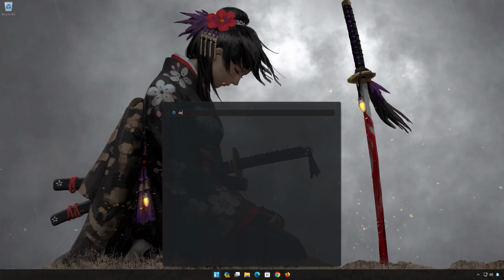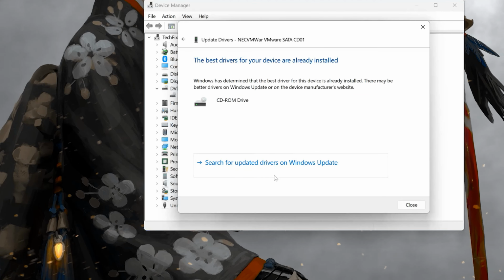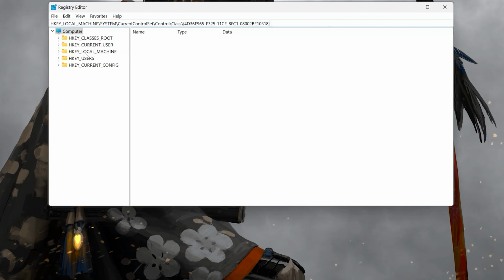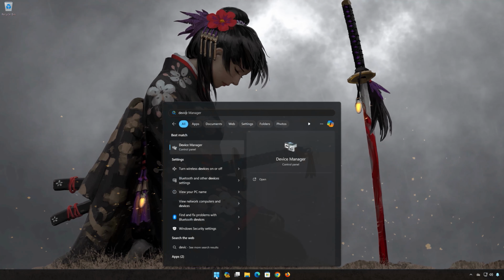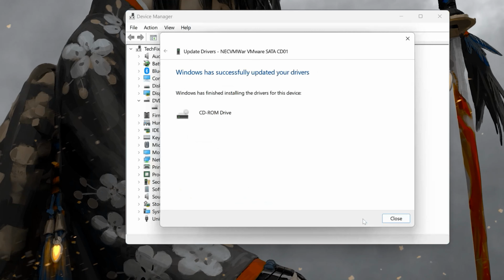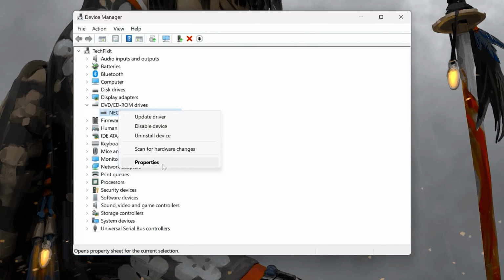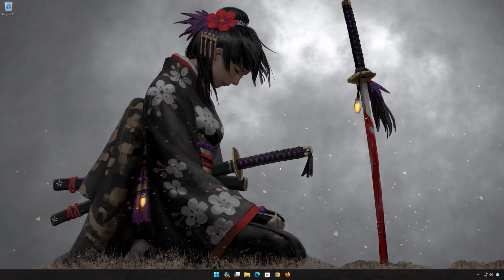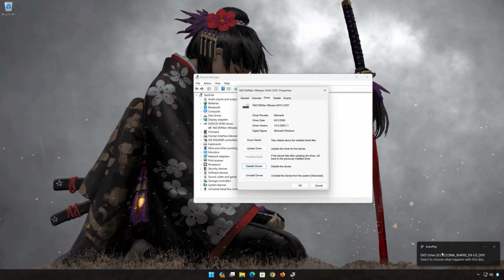How to Fix CD-ROM / DVD Drive / BD Drive not working in Windows 11/10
When your DVD drive, CD-ROM or BD Drive is not detected in Windows 11, it can be due to a variety of hardware or software issues. some common causes are: Driver Issues: Outdated, missing, or corrupted drivers can prevent Windows 11 from recognizing your DVD drive and Blu Ray drive. If the driver is not properly installed or is incompatible with Windows 11, the system may fail to detect the drive.

Copy and Paste this: HKEY_LOCAL_MACHINE\SYSTEM\CurrentControlSet\Control\Class\{4D36E965-E325-11CE-BFC1-08002BE10318}

Problems resolved in this tutorial:
cd rom dvd drive is not recognized in windows
cd/dvd drive missing in windows 11
missing dvd/cd-rom drives in device manager
windows 11 dvd/cd-rom drives missing
dvd drive missing windows 11
bd drive missing from device manager
cd rom drive not working windows 11
dvd/cd drive missing from device manager
dvd/cd-rom drives missing from device manager
windows 10 bd drive missing from device manager
my dvd/cd/bd  drive is missing
missing bluray drive windows 10
bluray drive missing in windows 10
my dvd drive is not working windows 10

 》 CHAPTERS 《

00:00 Intro
00:21 Solution 1
01:30 Solution 2
03:02 Solution 3
04:20 Solution 4
05:37 Solution 5
04:24 Outro